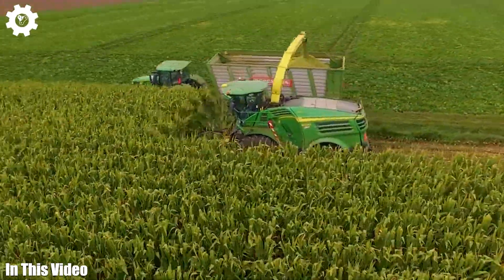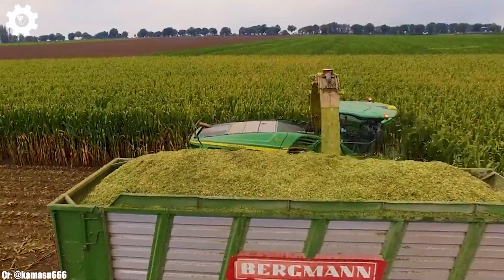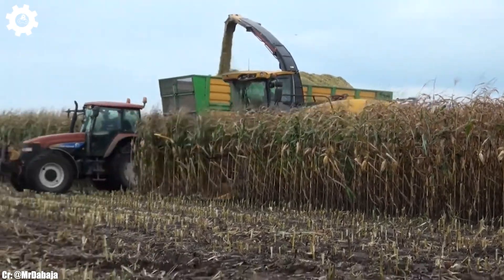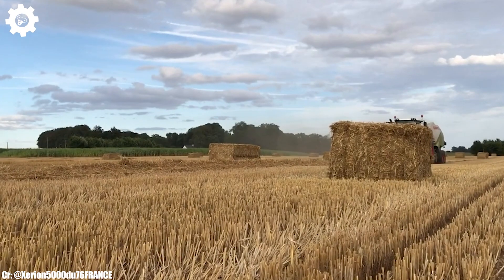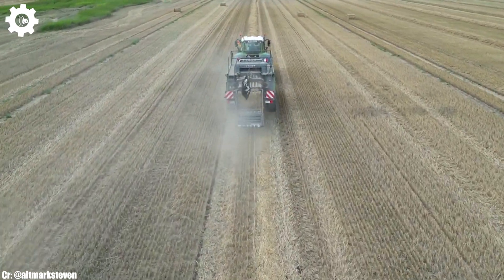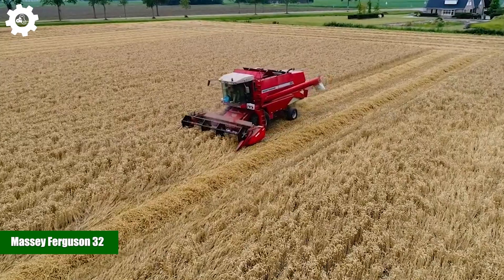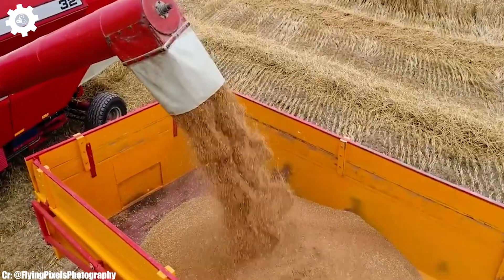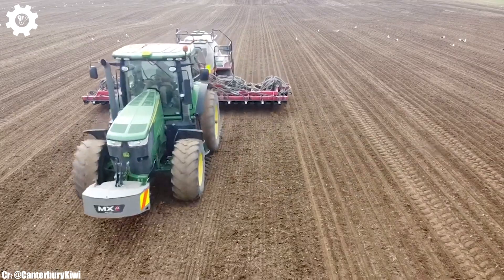120 The Most Amazing Heavy Machinery In The World || Rice transplanters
Hello and Welcome to our YouTube channel Machines and Trucks.
Prepare to be inspired, informed, and amazed by the exclusive content.

Rice transplanters represent a significant advancement in rice farming technology, particularly in regions where rice is a staple crop. These machines automate the labor-intensive process of planting rice seedlings, significantly reducing the time and effort required for this critical stage of cultivation.
Rice transplanters carefully place young rice plants into prepared fields, ensuring consistent spacing and planting depth, which are crucial for optimal growth and yield. This technology not only boosts productivity but also addresses labor shortages in agriculture, a common challenge in many rice-producing areas.

By streamlining the planting process and improving overall crop uniformity, rice transplanters have become an essential tool for rice farmers, contributing to food security and sustainable rice production practices worldwide.

Chapters inside the video:
00:39  John Deere 8500
02:22  New Holland FR700
03:30  Fendt 930 Vario
05:11  Fendt 828
07:00  Massey Ferguson 32
08:52  John Deere 7280R